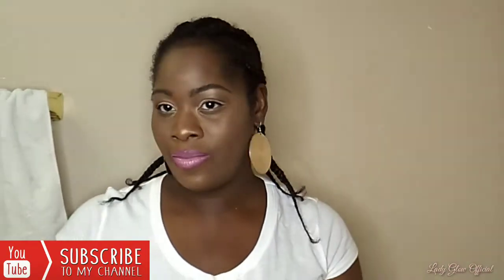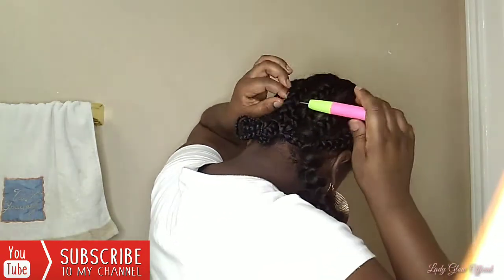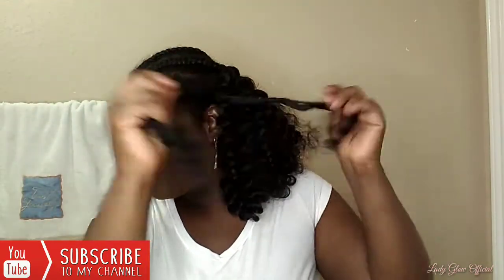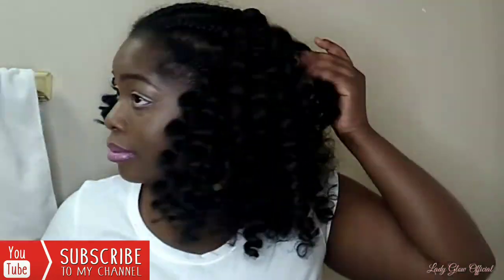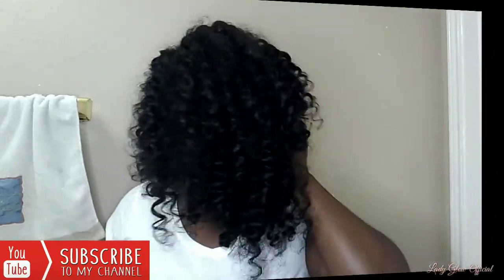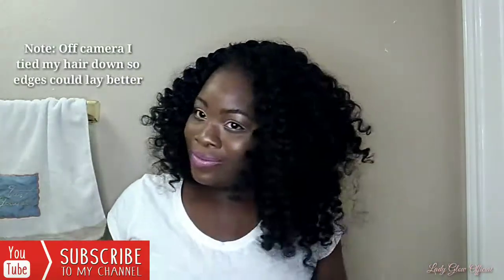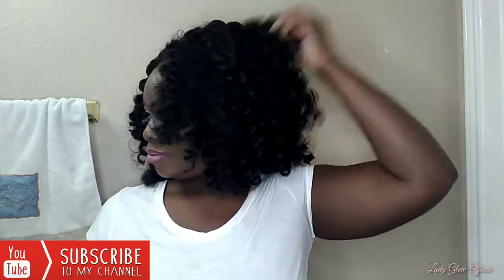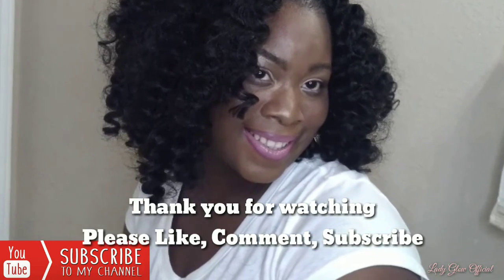My second time trying a crochet style|V8910 hair Rod Set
For this style I used 1 pack and trust one pack is more than enough. It took a total of only 45 mins for me to complete full head.

All that's needed to complete this style is crochet needle, one pack of hair and some jam conditioner or edge control and last but not least some mousse.